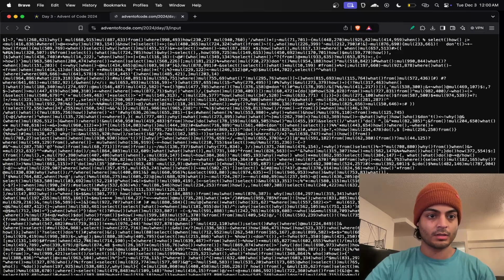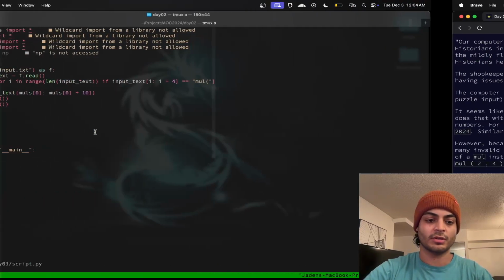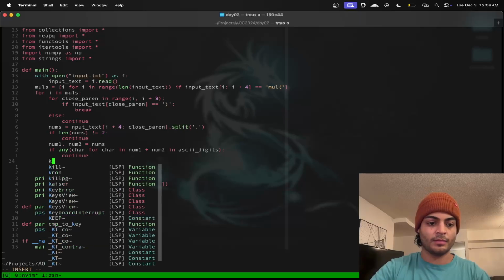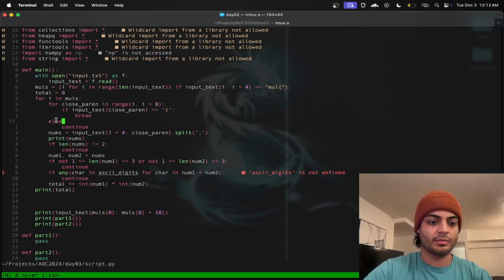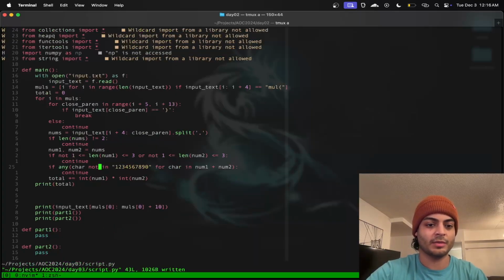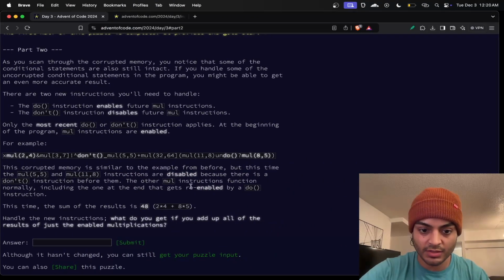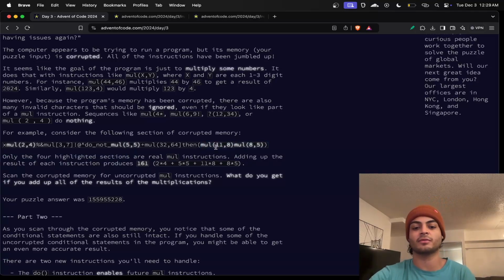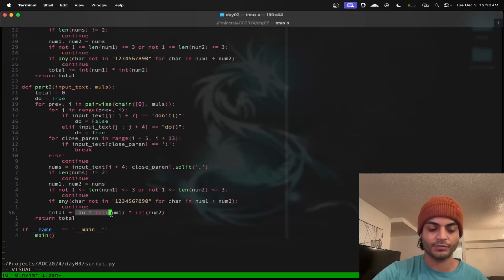LIVE Solving Advent Of Code 2024 - Day 3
Follow along while I solve and explain Advent of Code 2024 Day 3!

Timestamps:
0:00 Intro
0:11 Part 1 Live Solve
11:25 Debug Hell
16:17 Part 2 Live Solve
21:45 Debug
24:48 Explanation & Cleanup
30:06 Socials & Outro